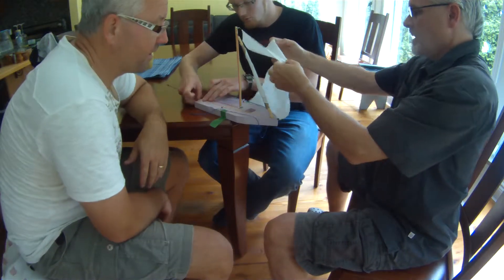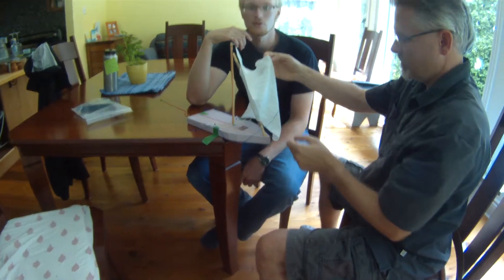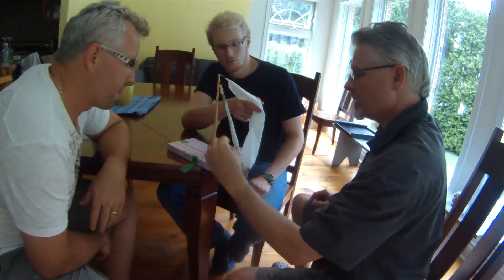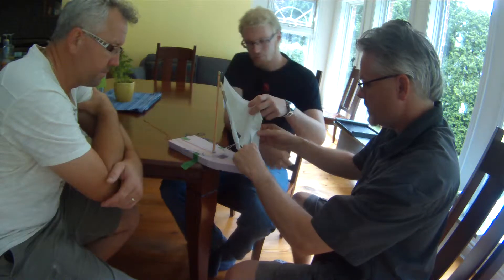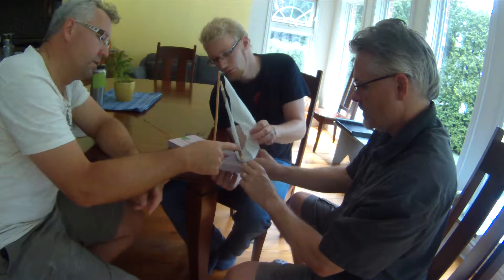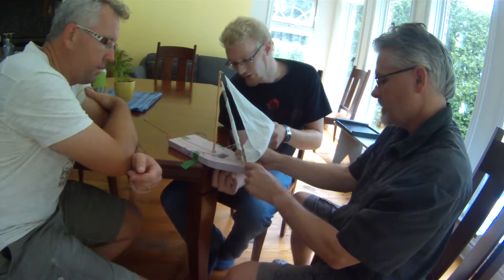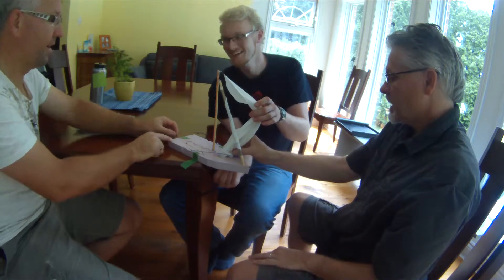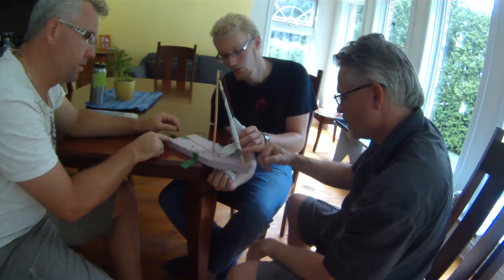July 20 -- Planning the take down with Gil's model